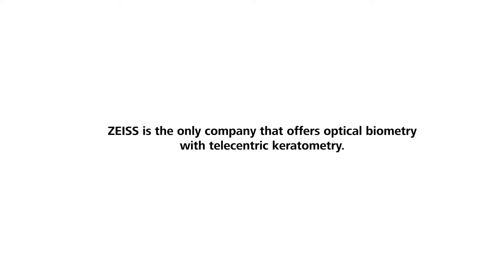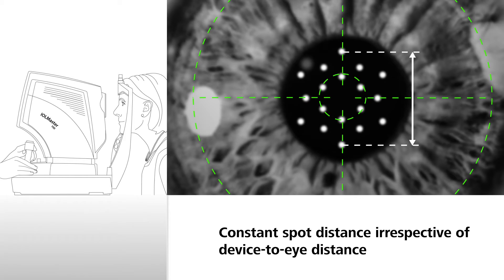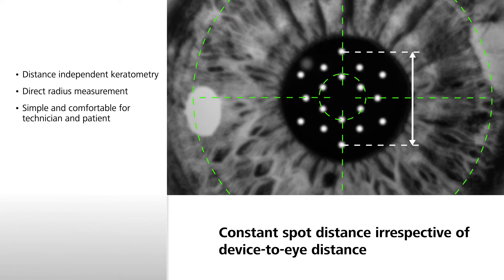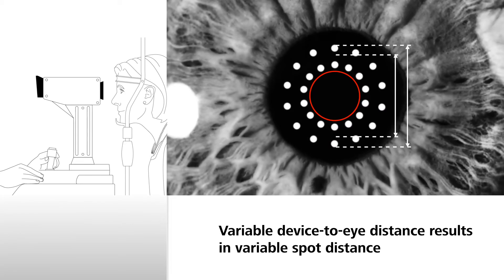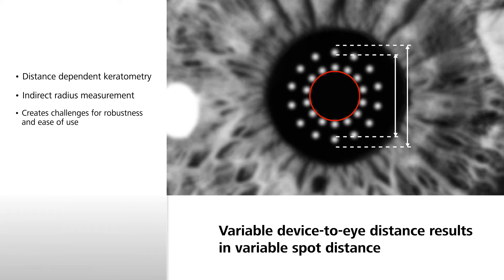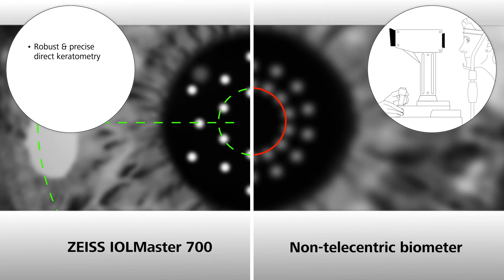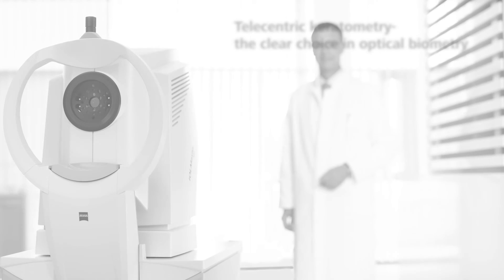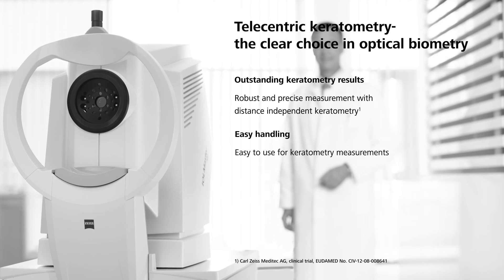ZEISS IOLMaster 700 - unique distance-independent keratometry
ZEISS is the only company that offers an optical biometer with telecentric, and thus distance-independent, keratometry. Its smart optical configuration allows the ZEISS IOLMaster 700 to perform robust and repeatable measurements – especially with restless patients – for superior keratometry measurements.

Not all products, services or offers on this channel are approved or offered in every market and approved labeling and instructions may vary from one country to another.